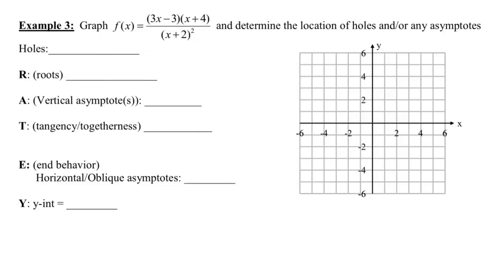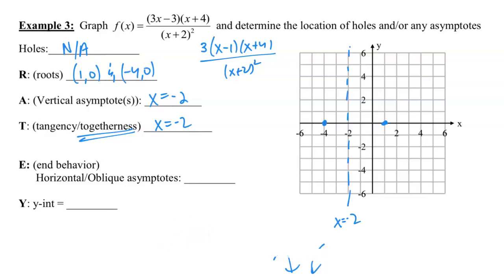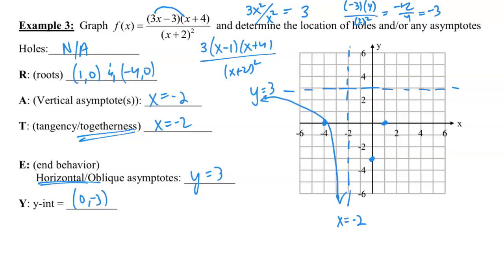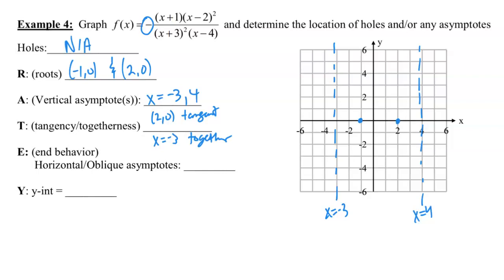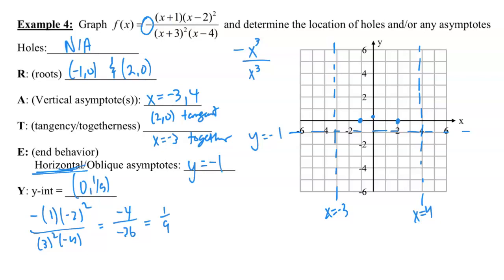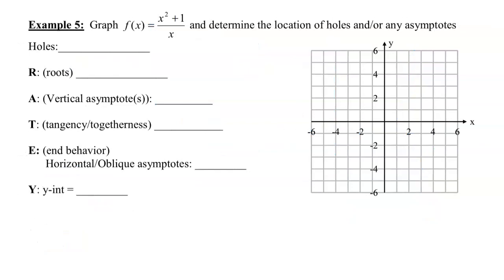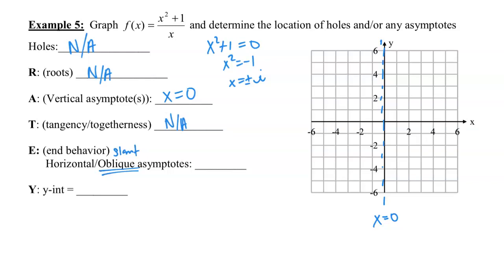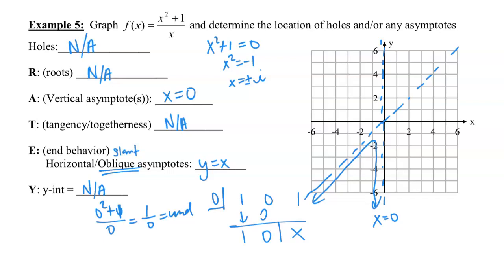RATEY Notes - Examples 3-5